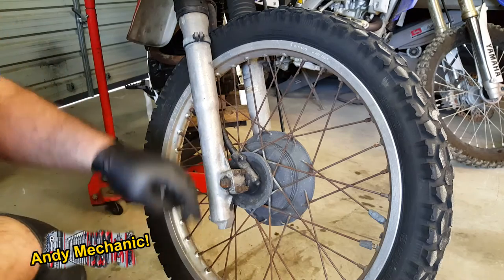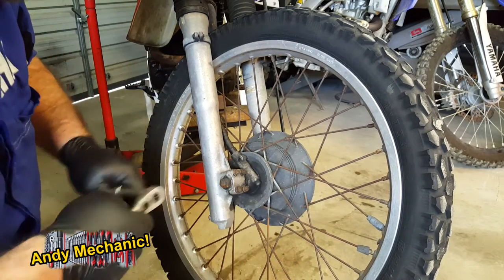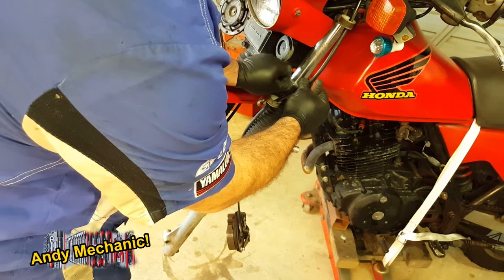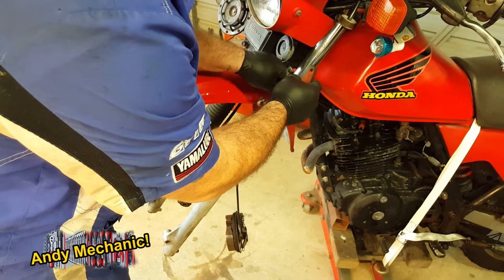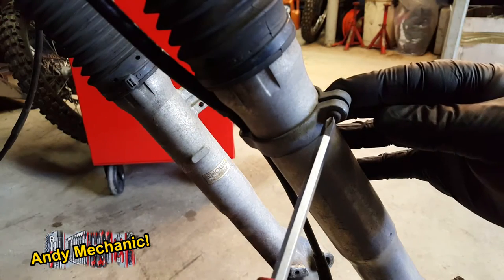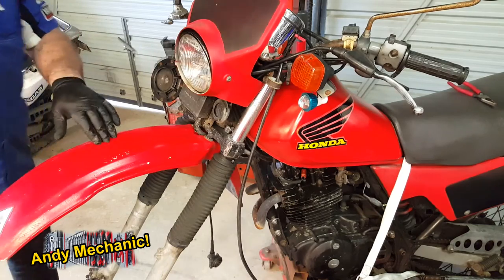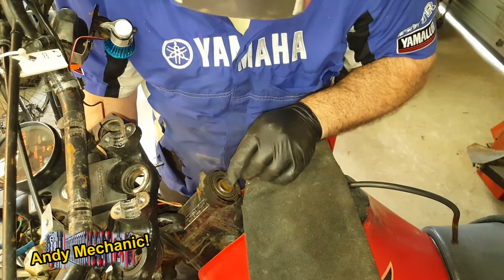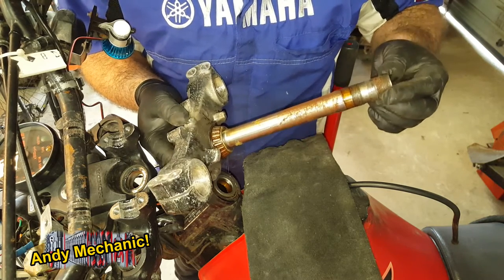Replacing motorcycle steering head bearings #1502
Following on from video #1951 - "how to check motorcycle steering head bearings' here is the video I promised you covering the task of replacing the bearings.

This is a long video, my longest to date by far and despite copious amounts of editing I soon came to realise that there is actually quite a bit of work involved in this job coupled with lots of helpful hints and tips to help you along the way.

Its common for vehicle manufacturers to 'modify' bearings, taking a standard bearing and maybe reducing the outside diameter a little or maybe increasing the inside diameter, rendering the bearing number misleading and no longer relevant in any way.

Japanese manufacturers, both for cars & motorcycles are one of the worst for this, sure it will help to preserve parts sales and make it harder for the aftermarkets to put kits together but it also often causes delays in repairs & frustration too as high street bearing suppliers often can't help.

So, if you have 90 minutes to spare you can follow me through the process of replacing the steering head bearings on a classic 1982 Honda XL500. The job doesn't go as smoothly as I'd hoped but hey, it highlights problems you may face too...

Any questions or comments please add them below & I'll get back to you just as soon as I can.

Andy Mechanic!